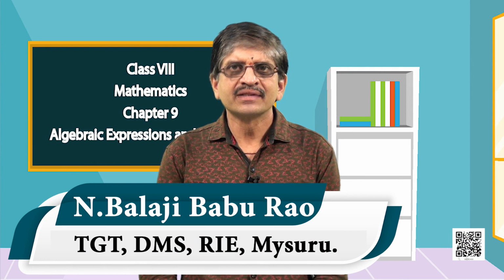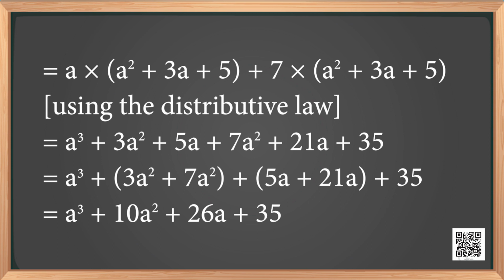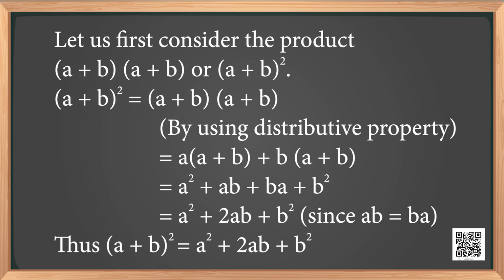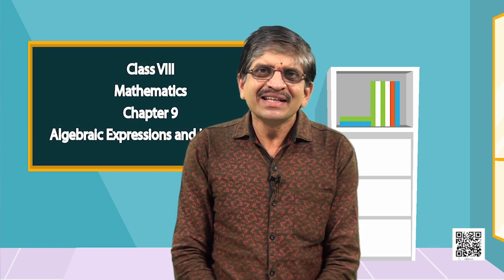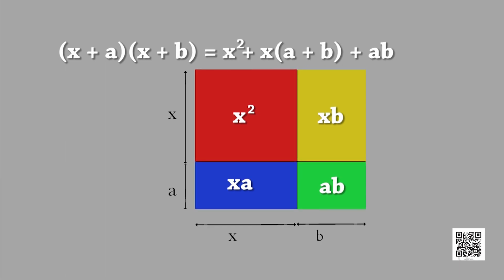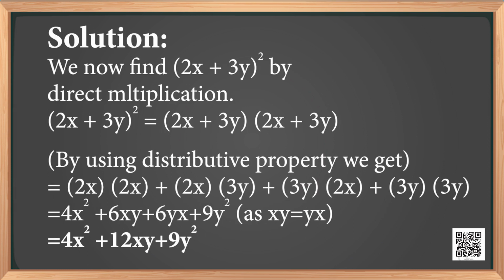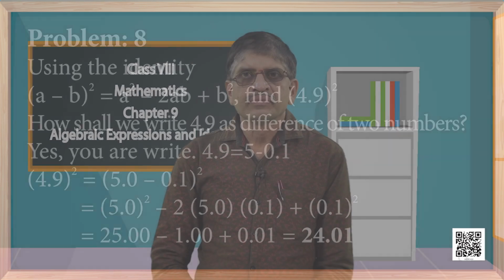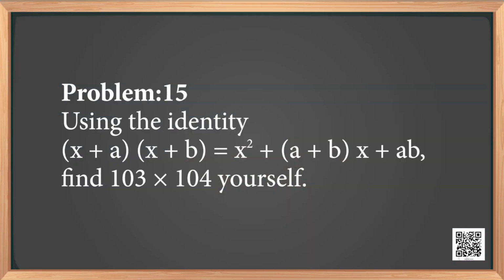CBSE / NCERT Class 8 Mathematics - Algebraic expressions and identities - Part 2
Mathematics ( गणित  )
Algebraic expressions and identities - Part 2( बीजगणितीय व्यंजक और सर्वसमिकाएँ - भाग 2 )

Colleges

Sarkari Jobs

News